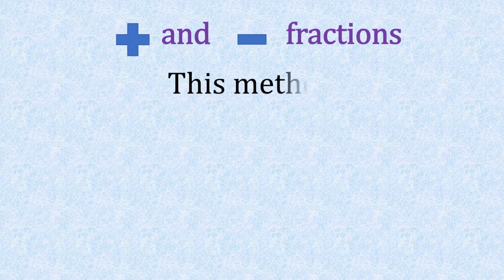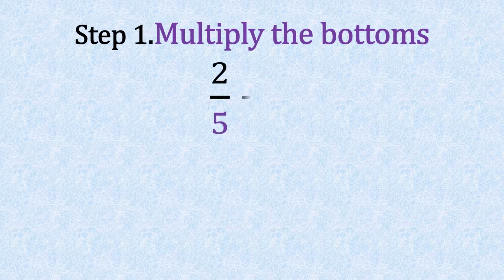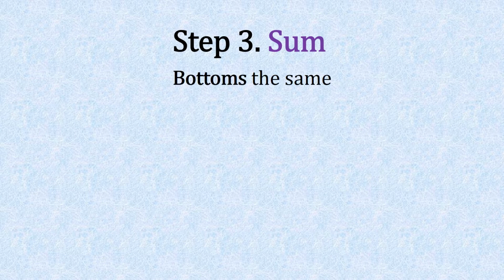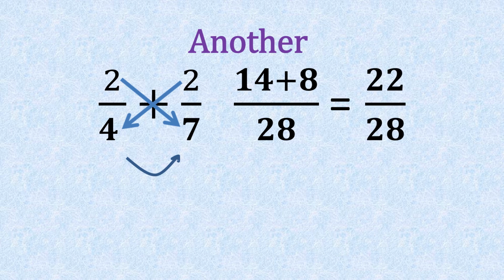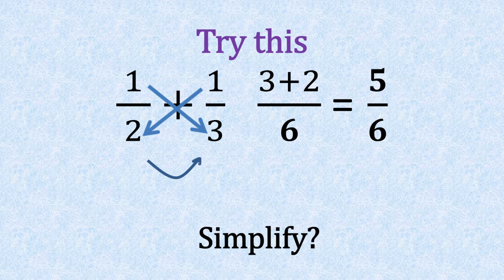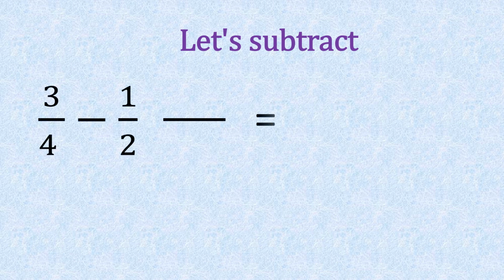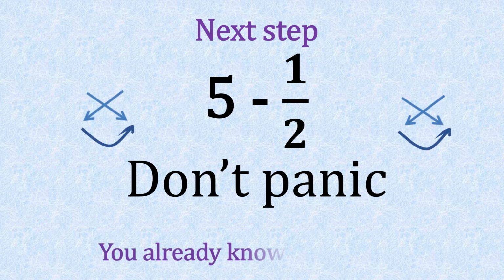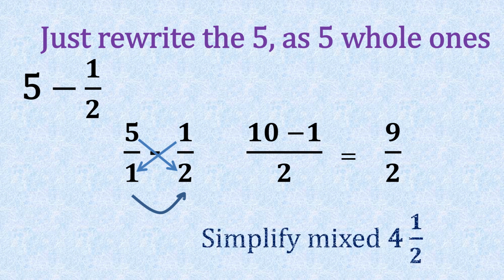Add and subtract fractions. Easy. Different denominators. How to.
Step by step to add or subtract fractions. just using multiplication and the M.M.S.S. formula.